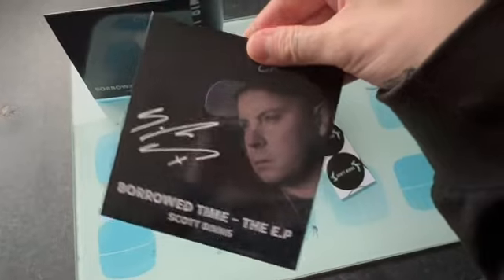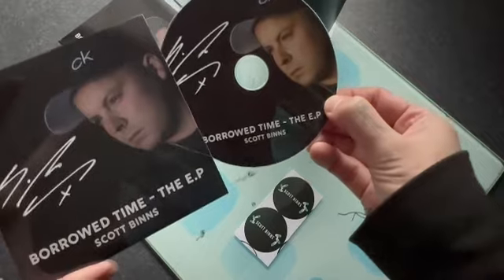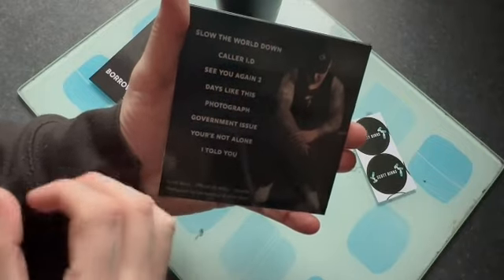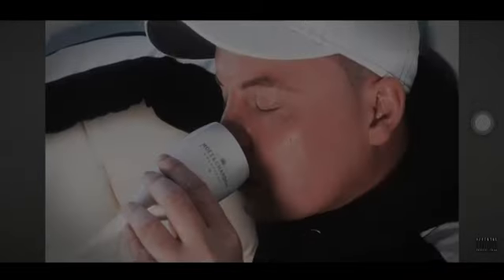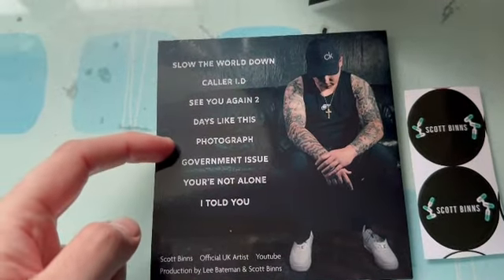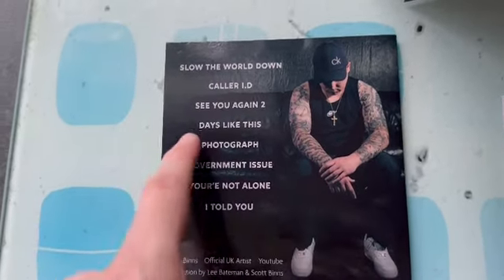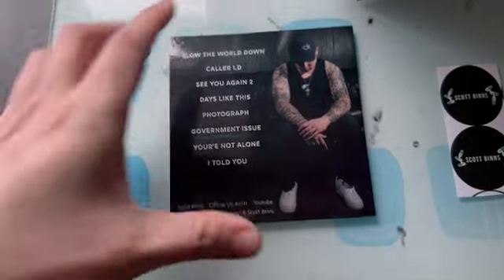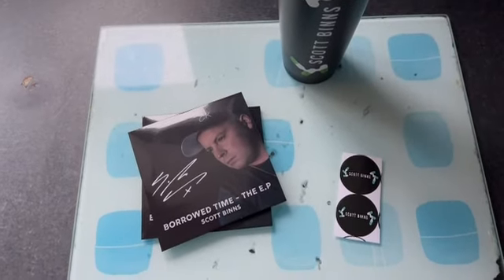SCOTT BINNS - MERCH REVIEW (UK YOUTUBE RAPPER)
Scotts channel below